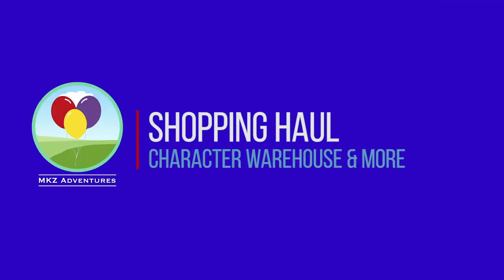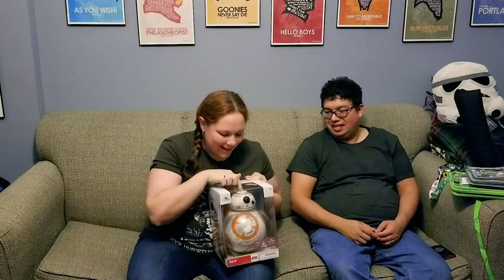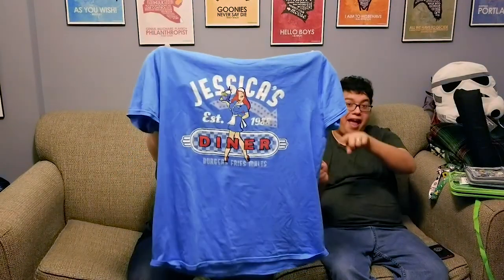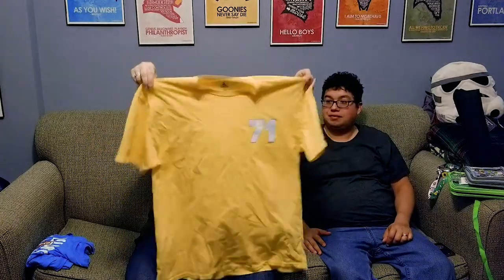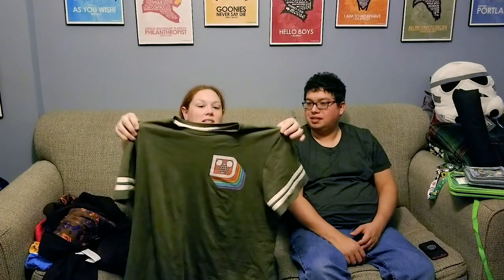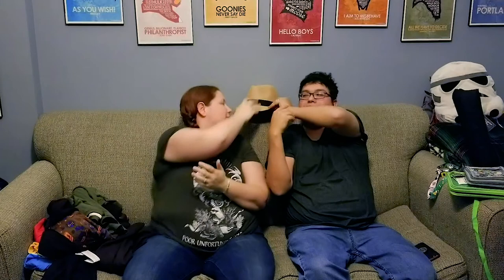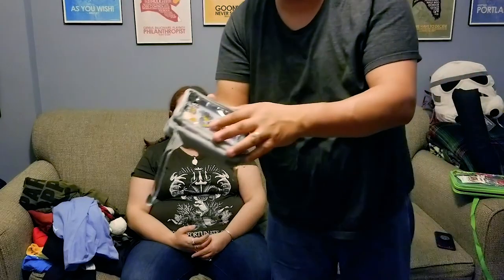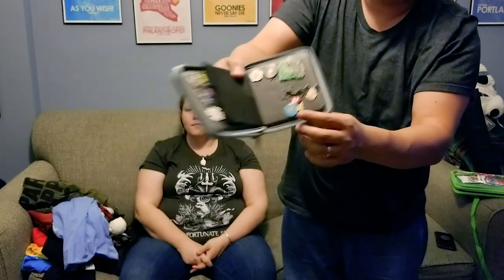Shopping Haul from Walt Disney World | Character Warehouse & More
We decided to give you guys a look at all the things we got while on our surprise trip down to Orlando, including things we purchased in the parks and the Character Warehouse. Matt goes over his Star Wars haul between his lightsaber, kyber crystals, and holochron. Kate talks about the merchandise she found at the Character Warehouse like shirts, mugs, and more. Let us know what you think about this kind of video!